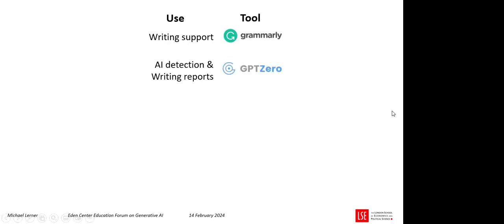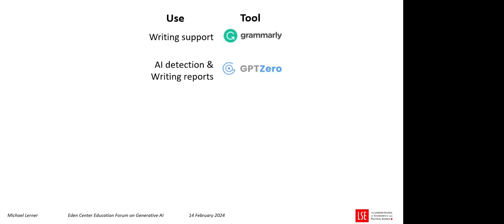LSE Education Forum - Winter Term 2024 - Generative AI and Education - Michael Lerner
Recorded at the LSE Education Forum on 14 February 2024.

Speaker: Dr Michael Lerner (Assistant Professor, LSE Department of Government)